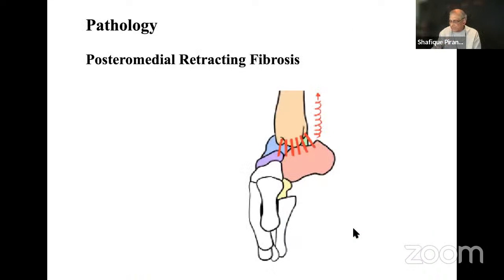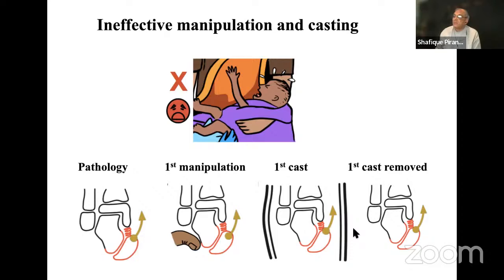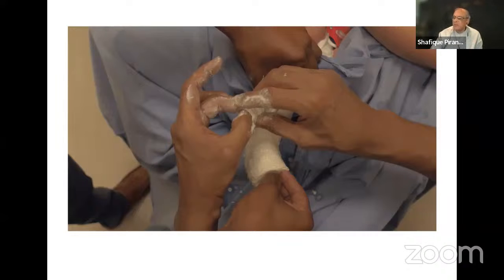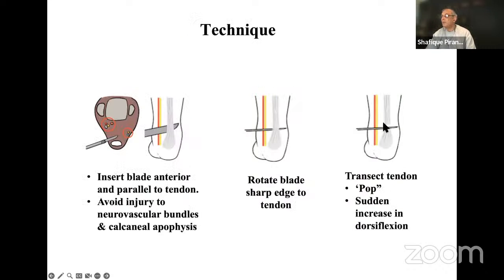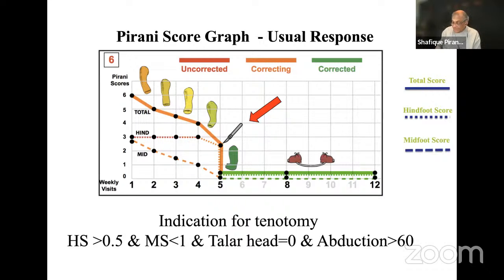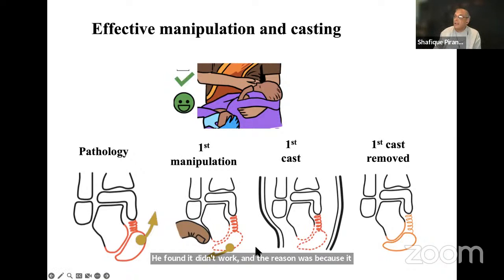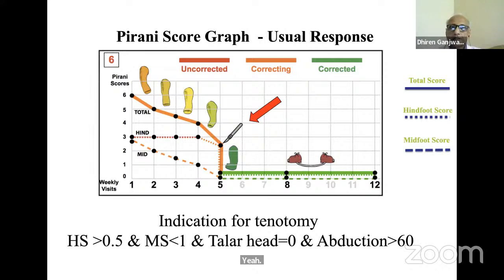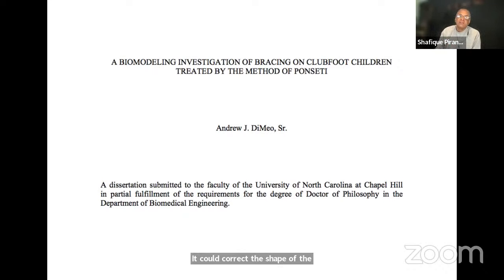POALS : 21 – Ponseti Clubfoot Treatment Casting, Tenotomy & Bracing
🔰Pediatric Orthopedics Active learning Session -21

🔆Topic : Ponseti Clubfoot Treatment Casting, Tenotomy & Bracing

🔆Date & Time : 14th April, 2023 Friday 9 to 10 pm IST

🔆Speaker : Prof. Shafique Pirani Clinical Prof, University of British Columbia